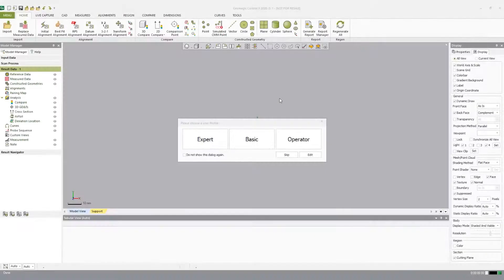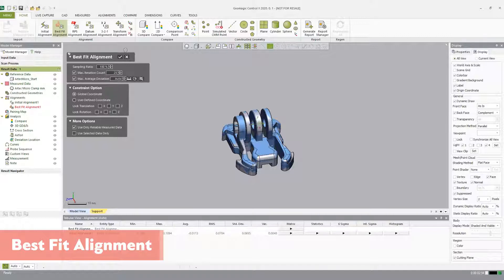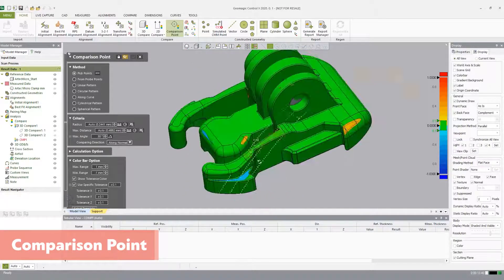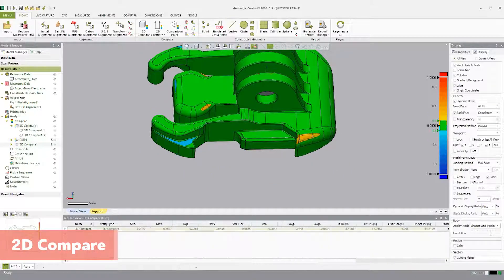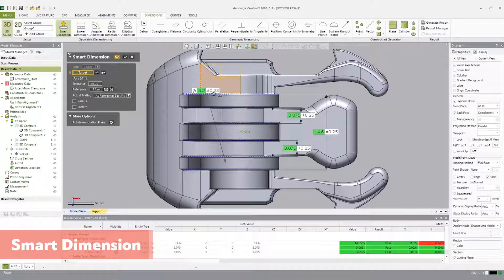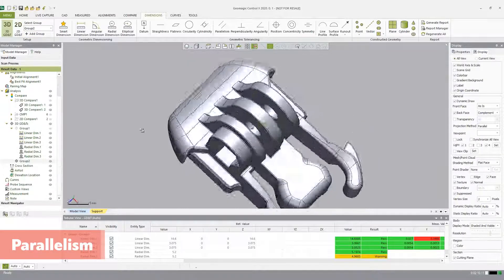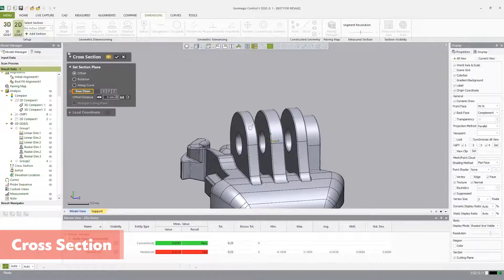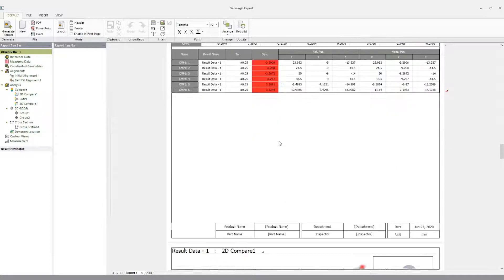How to validate parts for manufacturing processes with Artec Micro and Control X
By comparing 3D scan data from Artec Micro with a reference CAD model, you can easily and quickly validate small parts and manufacturing processes.

It's simple to import your data from Artec Micro into Control X, align it with the reference CAD data for a rough alignment, and then move on to a more refined alignment using a best fit condition.

Once your scan data is precisely aligned with the CAD model, Control X quickly reveals any deviations between the two sets of data via such powerful tools such as 3D Compare, Comparison Points, and 2D Compare, ensuring that your parts are within specified tolerances. All this and much more!